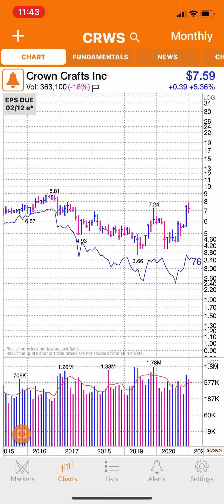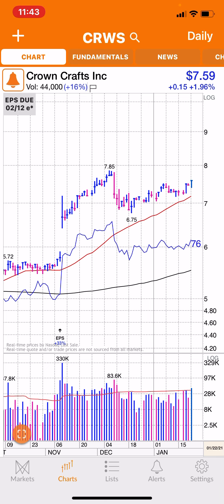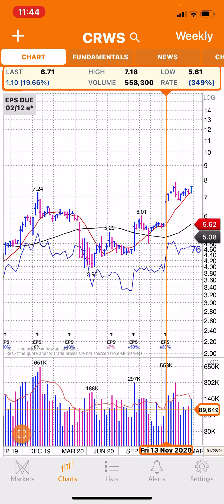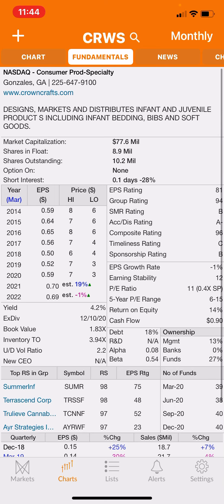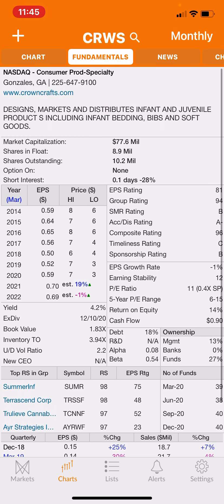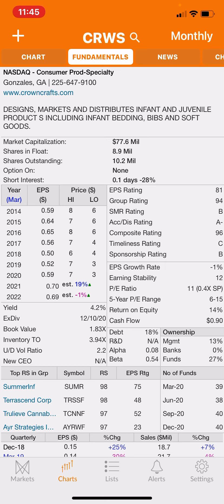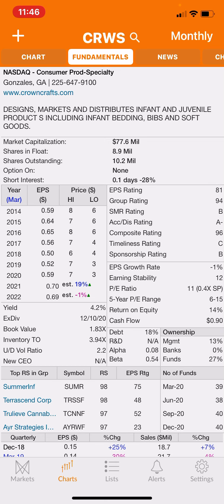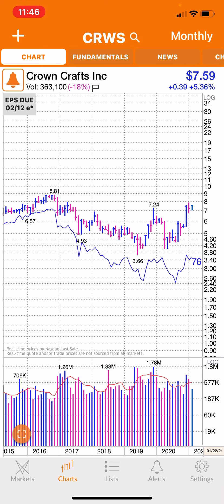Crown Crafts, Inc. NASDAQ: CRWS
Crown Crafts, Inc.
NASDAQ: CRWS

Pays 4 % dividend